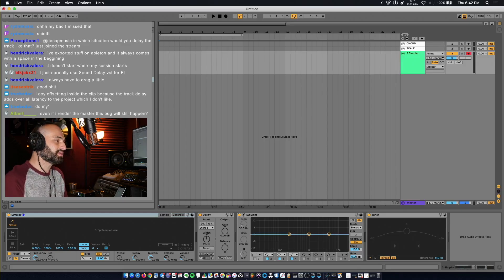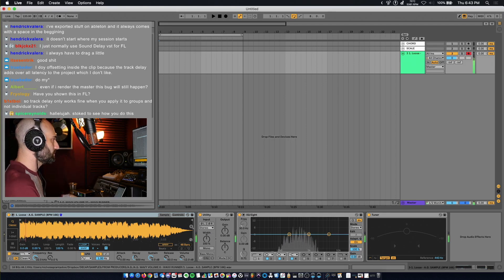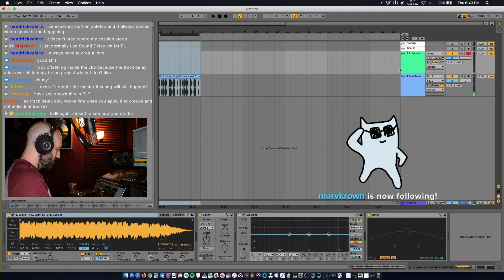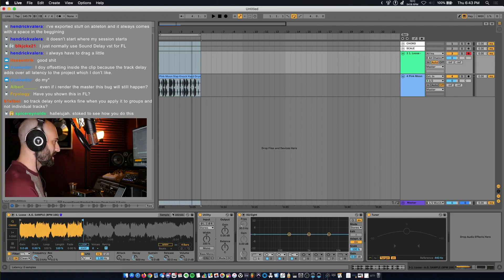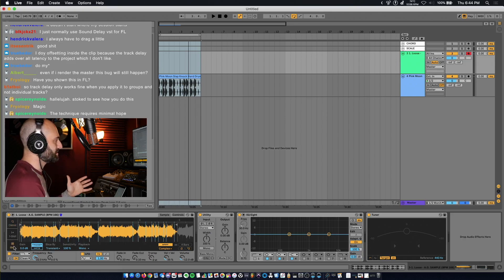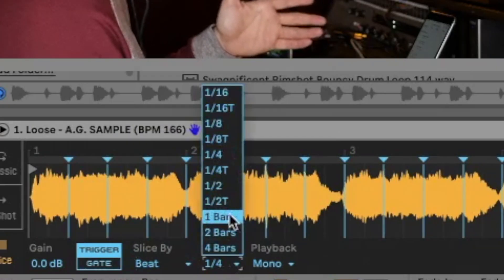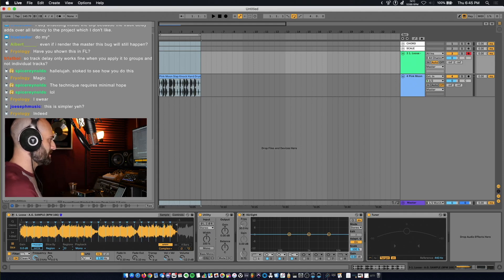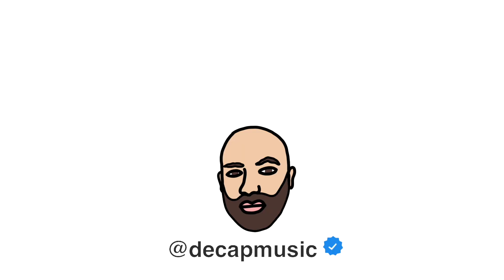How to warp and chop a sample in Simpler | Ableton Live Tutorial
DECAP shows how to warp and chop a sample in Simpler in this Ableton Live tutorial.